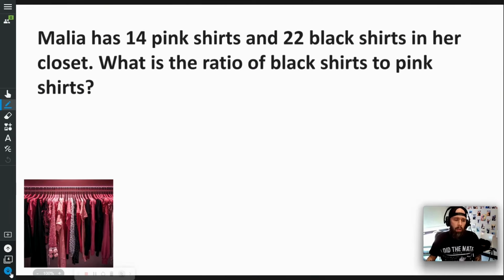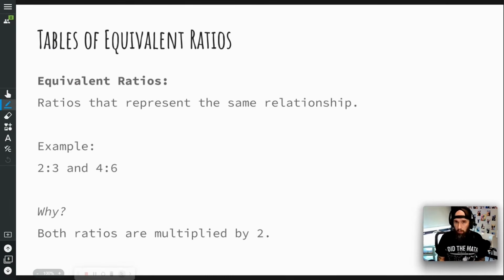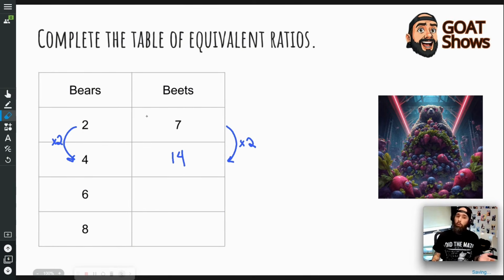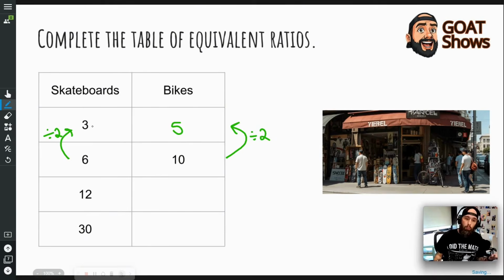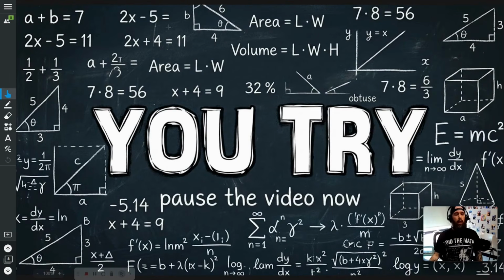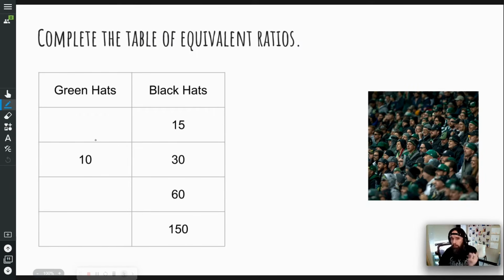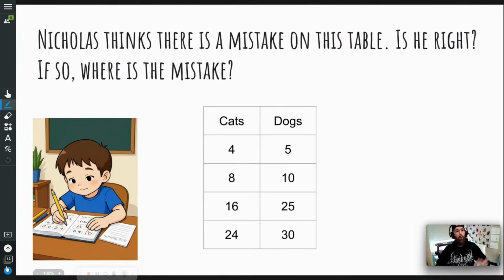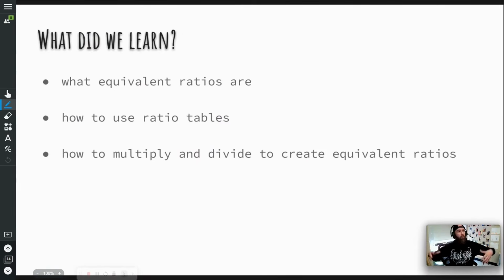6th Grade Math: 1-2: Tables of Equivalent Ratios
In this lesson, we follow the Reveal Math curriculum for 6th Grade Math: 1-2 Tables of Equivalent Ratios. Students will learn how to recognize, generate, and use tables of equivalent ratios to solve real-world and mathematical problems involving proportional relationships.

We begin with a warm up that reviews prior knowledge of ratios and how they compare two quantities using a ratio format. Students are encouraged to think about how ratios can be represented in multiple ways, including words, fraction form, and using colons. This sets the foundation for understanding how ratios can stay equivalent even when the numbers change.

Next, we introduce key vocabulary terms such as ratio, equivalent ratios, ratio table, and multiplicative relationship. Students will learn that equivalent ratios are created by multiplying or dividing both quantities in a ratio by the same nonzero number. This idea is essential for building proportional reasoning skills.

During the instruction portion, students are shown how to construct a ratio table step by step. We start with a given ratio and then use multiplication to generate additional equivalent ratios. The focus is on understanding the pattern of scaling both columns in the same way to maintain equivalence. Students are also shown how to identify missing values in a ratio table by reasoning with multiplication or division.

We then work through several examples. These examples include real-world situations such as recipes, classroom supplies, and distance-rate problems where students must complete a ratio table or determine whether ratios are equivalent. Each example is carefully explained so students can see how the structure of a ratio table supports problem solving and logical thinking.

After guided practice, we move into independent practice where students are encouraged to try building and completing their own ratio tables. This helps reinforce the idea that equivalent ratios are generated through consistent multiplication or division.

To wrap up the lesson, we summarize the key idea that equivalent ratios represent the same relationship between quantities and can be organized in a ratio table to make patterns easier to see. Students are reminded to always scale both quantities equally.

Finally, there is a check for understanding where students answer questions to demonstrate their ability to create and interpret ratio tables. This ensures they are ready to apply the concept independently in future lessons and real-world situations.

Nick Perich
Norristown, Pa